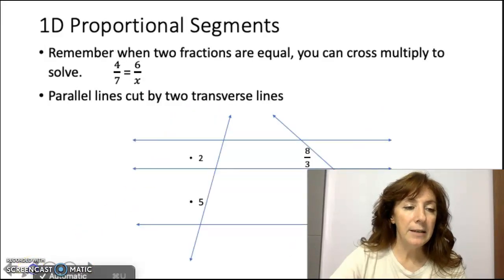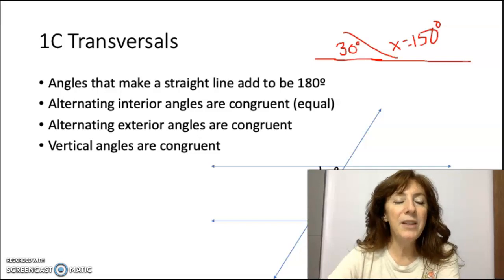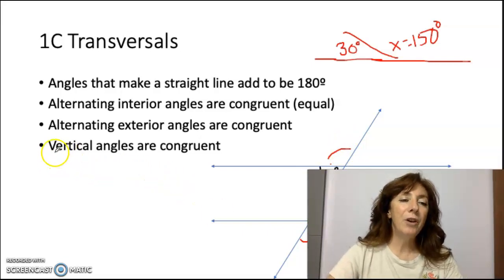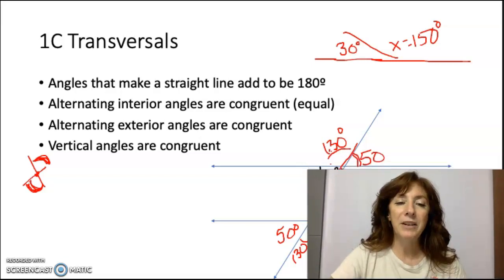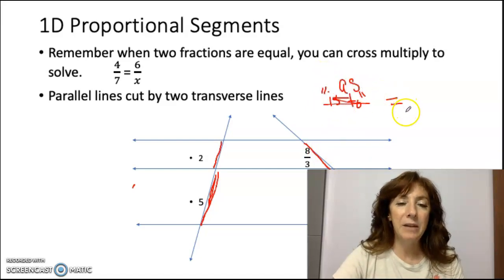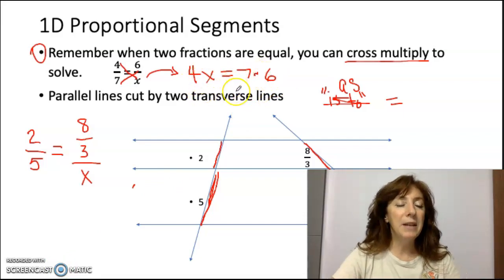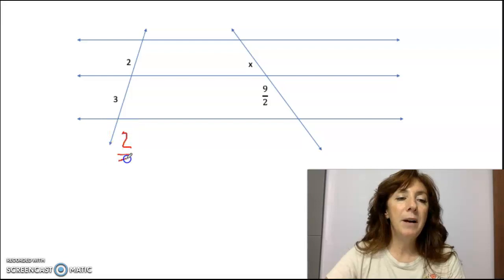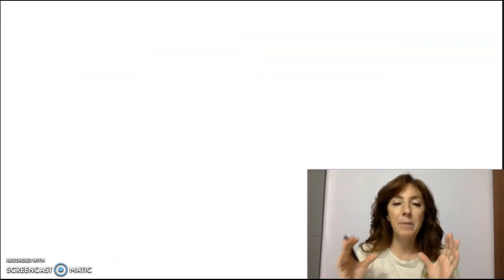Alg2 lesson 1 angles and transverses